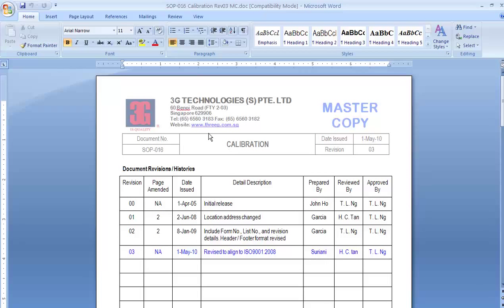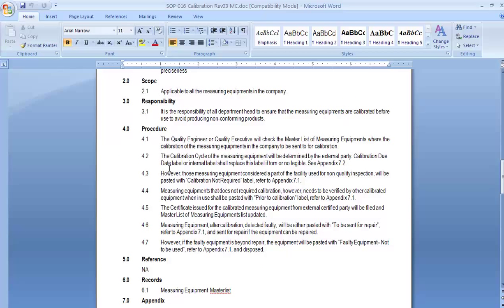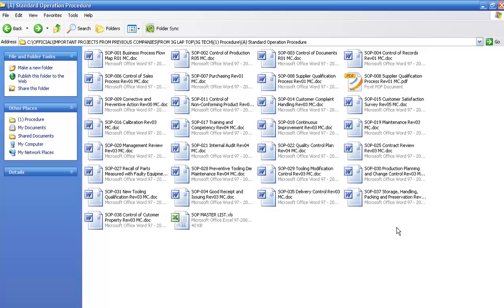ISO Viv and Anthony Discussion